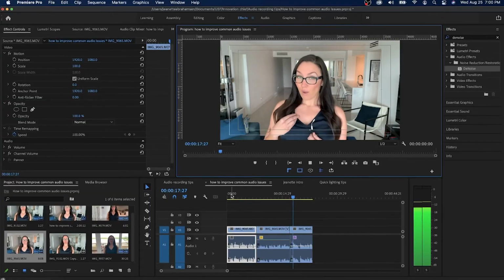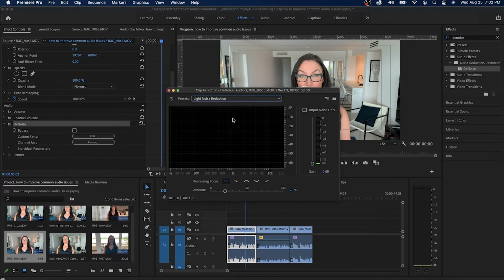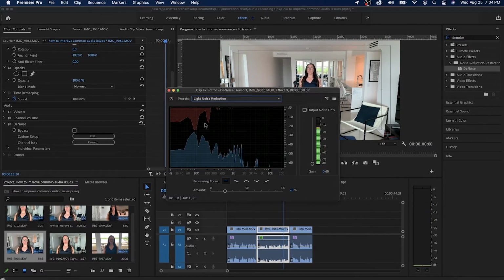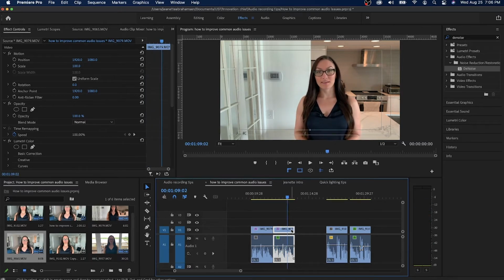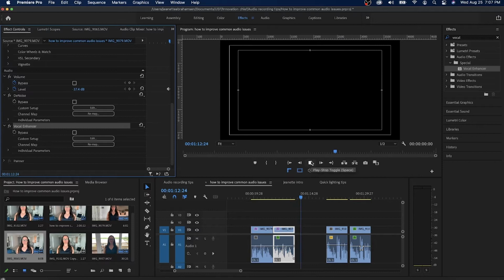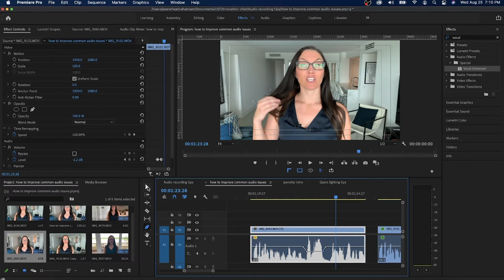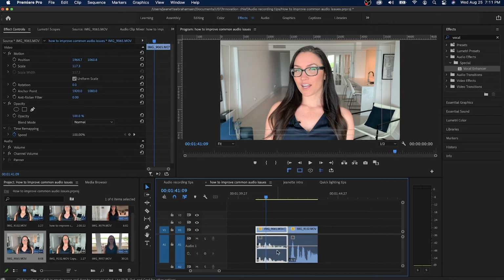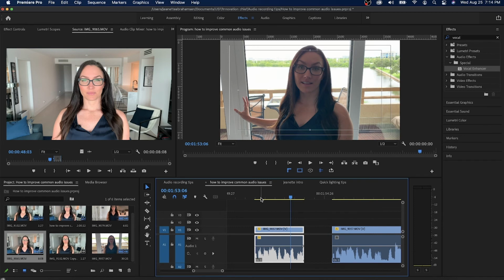How to improve common audio issues in Premiere Pro